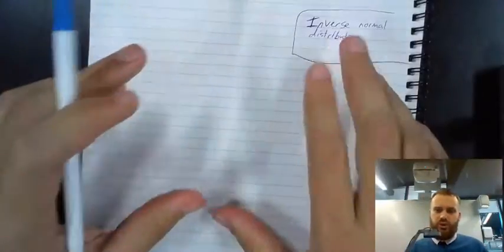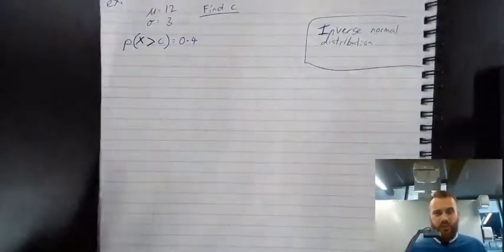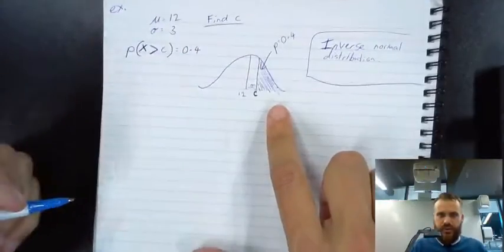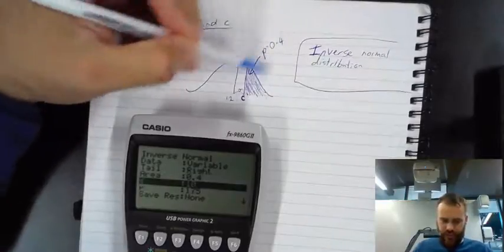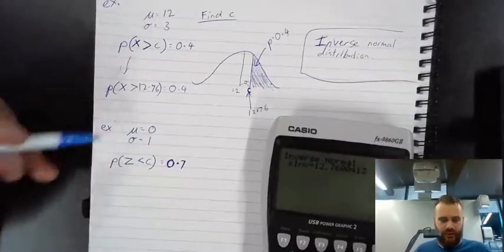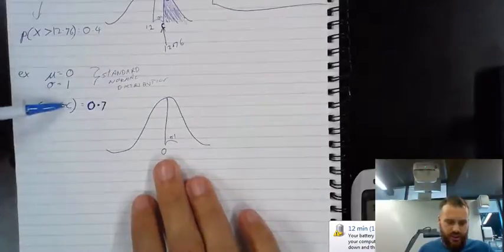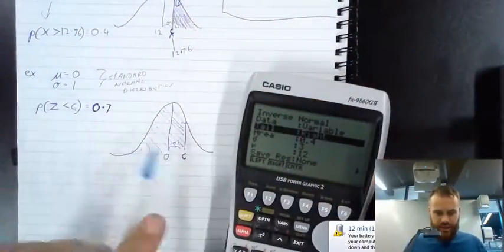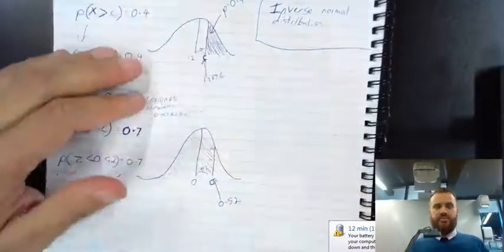Inverse Normal Distribution